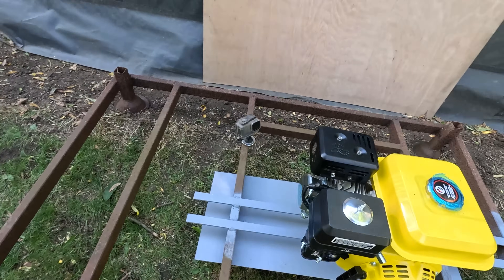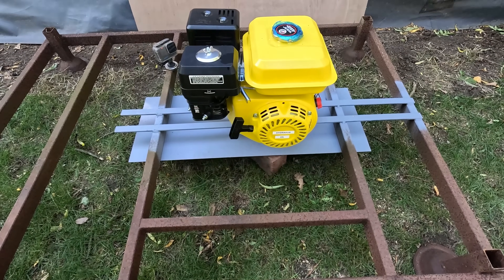Will Any Oil Work as Engine Oil?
In this video we find out if you can use any type of oil instead of engine oil